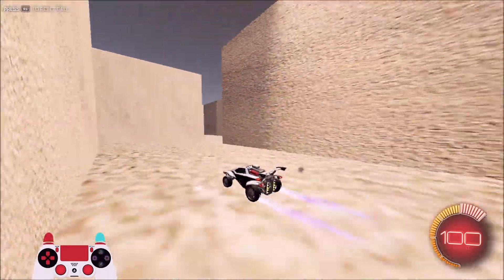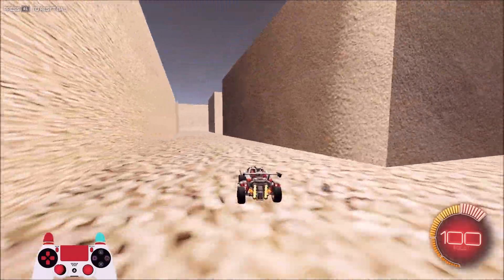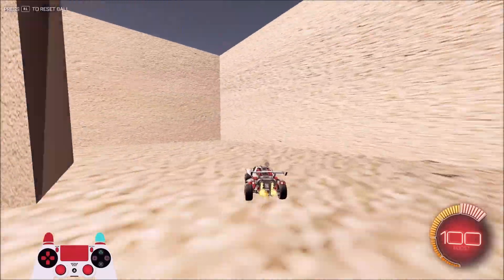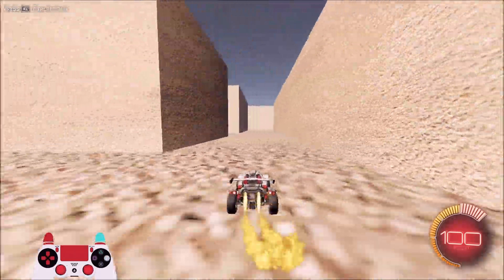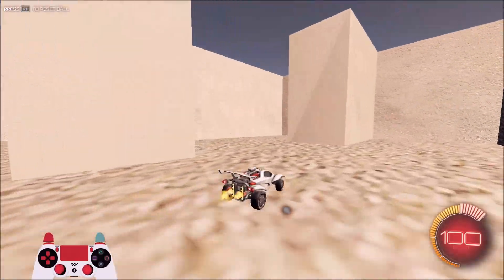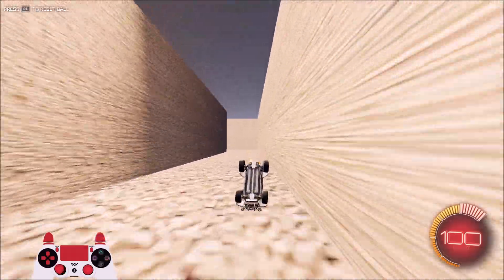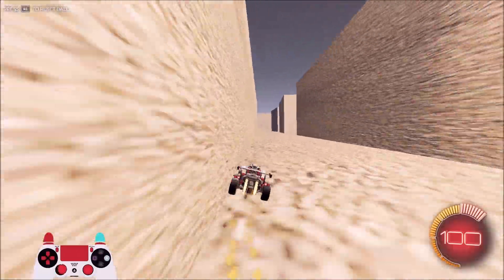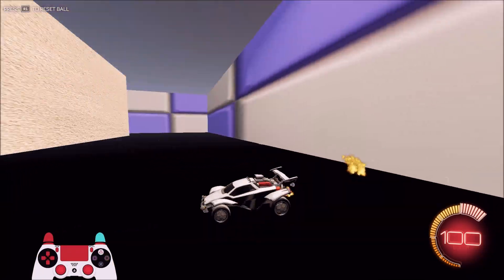EXTREMELY DIFFICULT MAZE MAP | FIRST ATTEMPT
Camera Settings:
110
270
110
-5
0.35
4.20